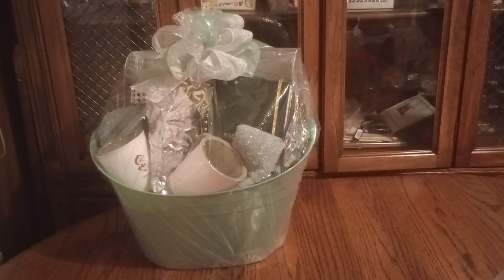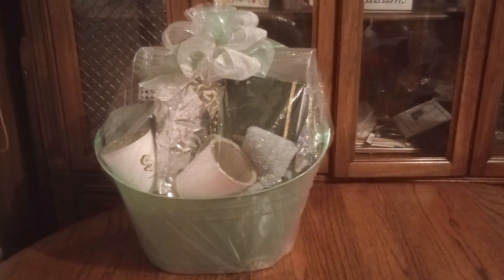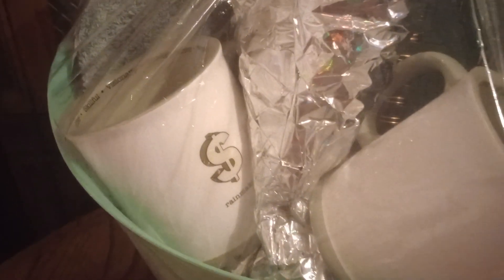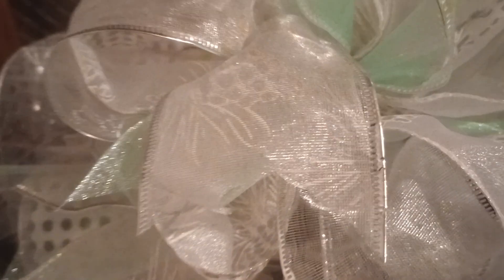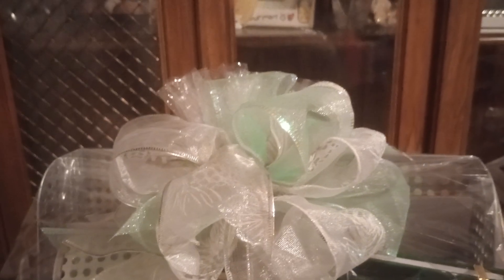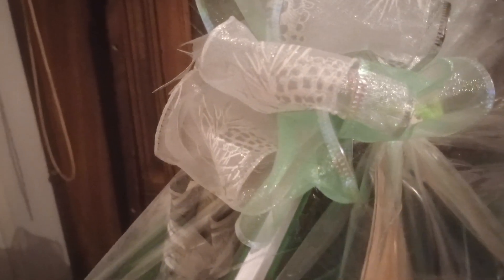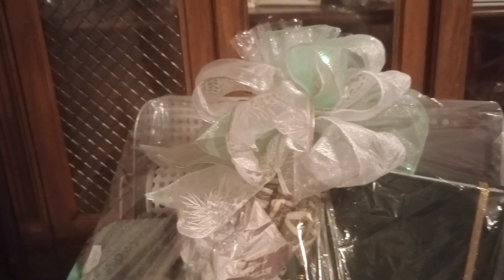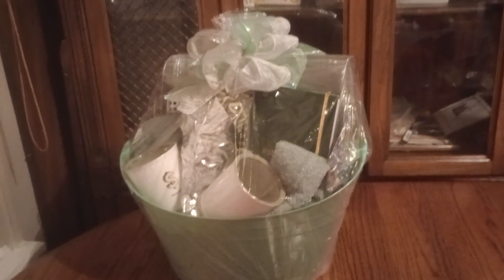# Don't Stop With The Money $ Bouquet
Jumbo light olive mint green basket, hunter green journal, 2 light green wash cloths, a light olive mint green neck pillow, a metallic money bouquet of $32, 2 off white coffee mugs with light olive green on the inside of the cup with inspirational sayings, a silver desk organizer,